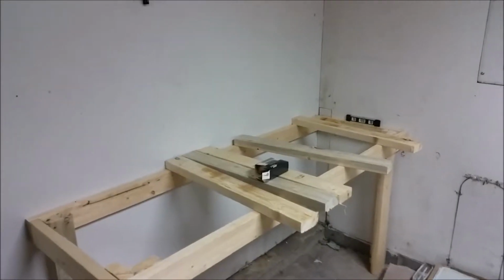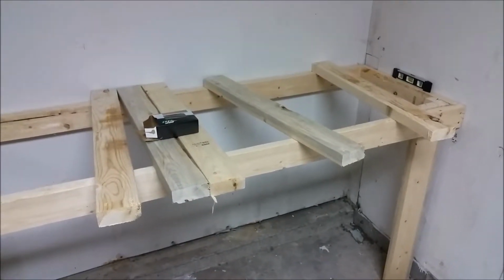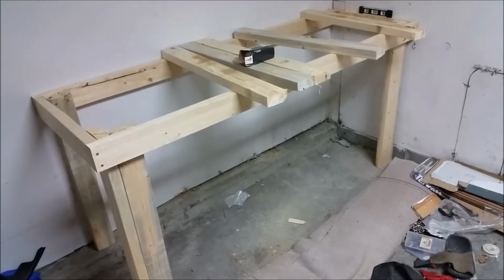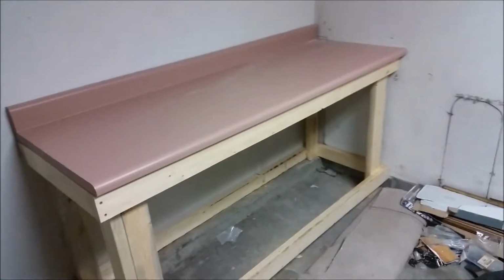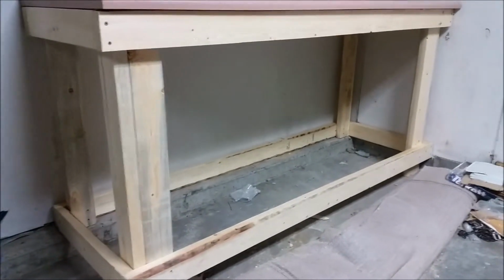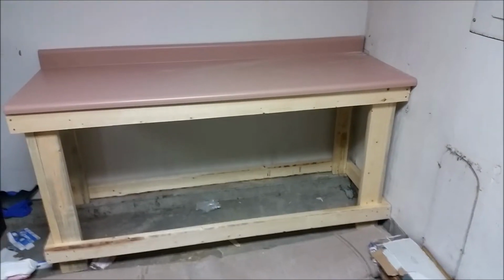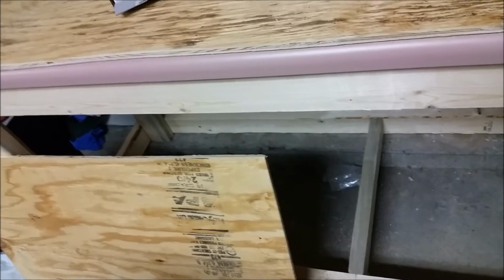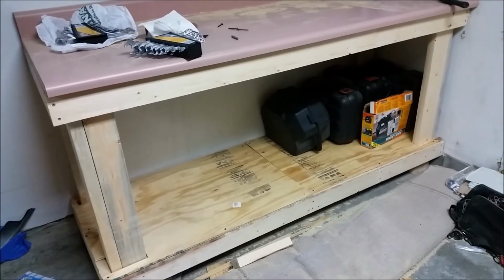How to build a workbench DIY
how I built my workbench